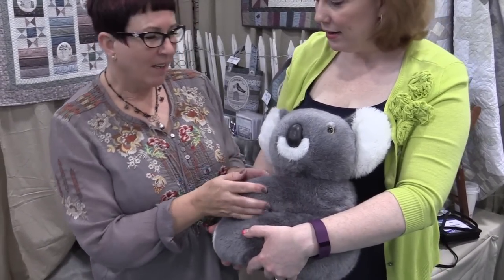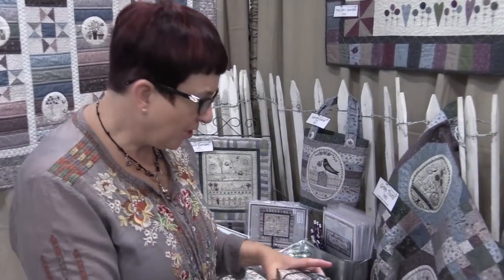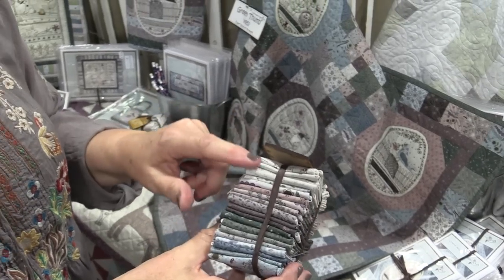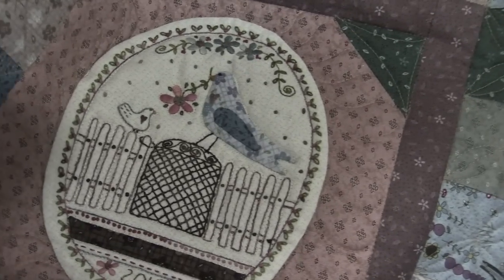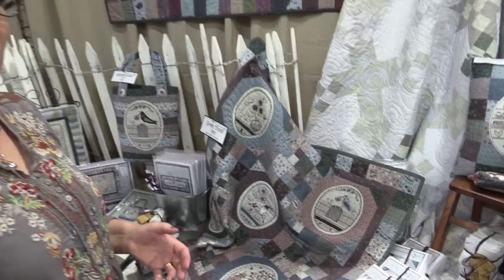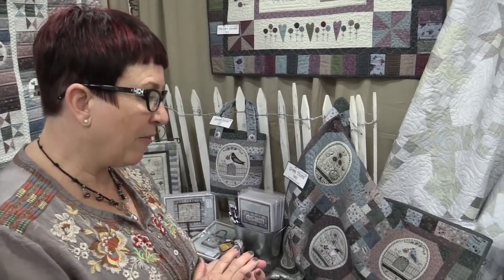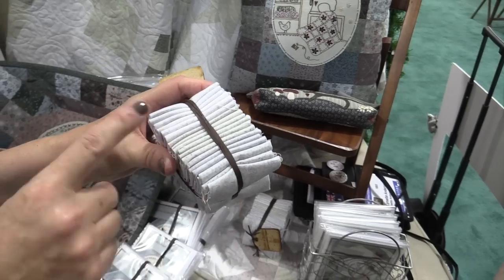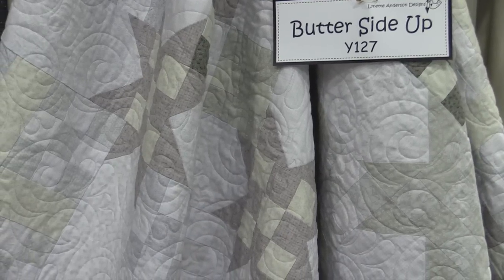The Quilt Show: Lynette Anderson Introduces Her New Fabric Lines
Lynette Anderson introduces her new fabric lines from RJR Fabrics at Spring Quilt Market.

Get more quilting tutorials, projects, interviews, pictures and games from TheQuiltShow.com.